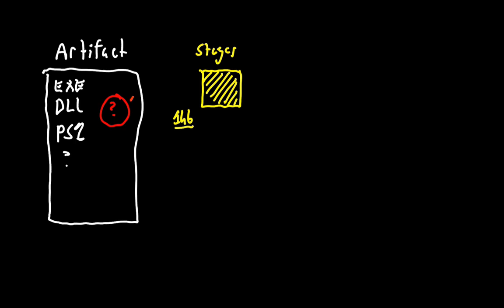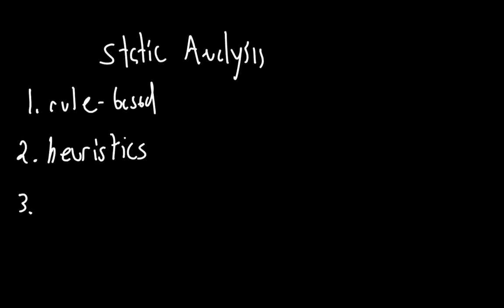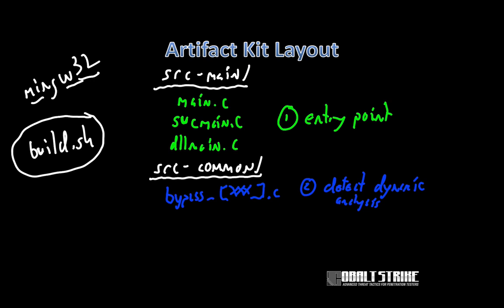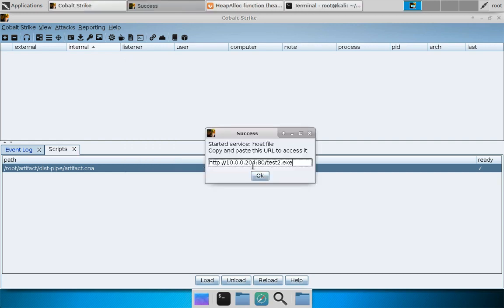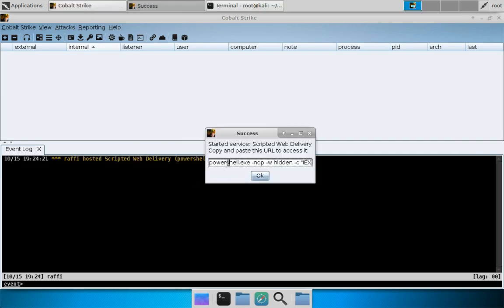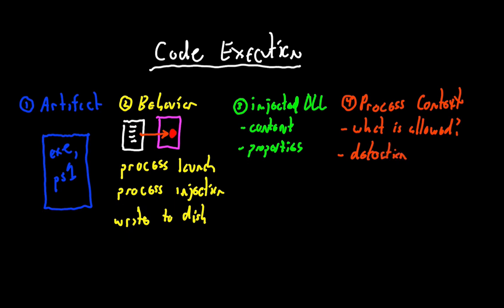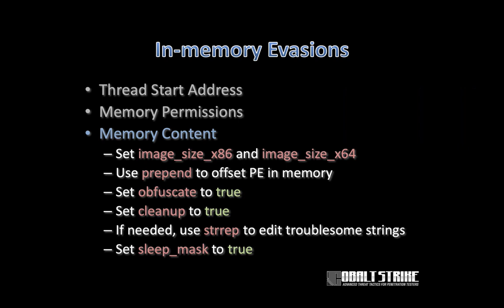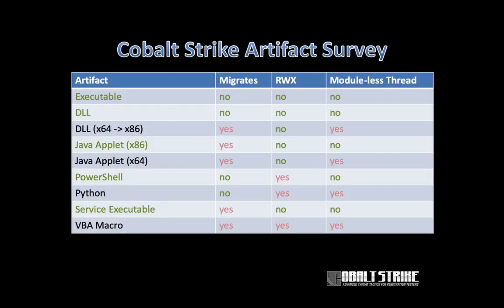【字幕版】Red Team Ops with Cobalt Strike 4 of 9 Weaponization